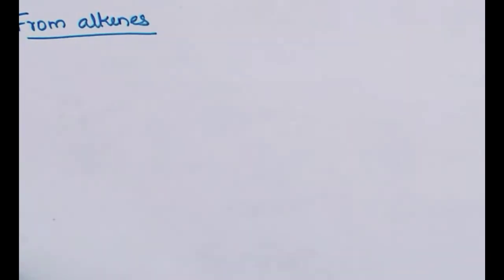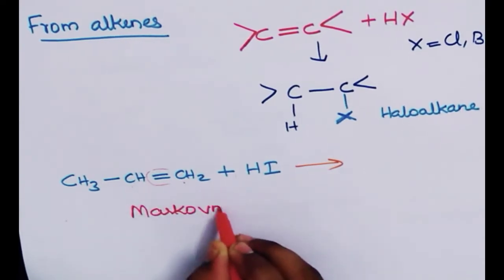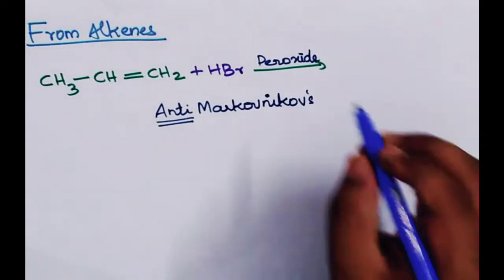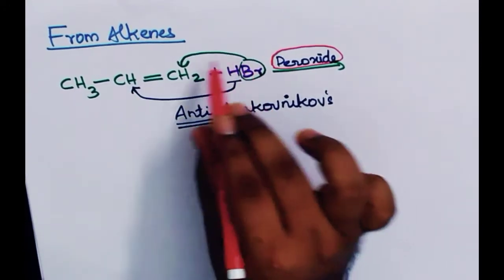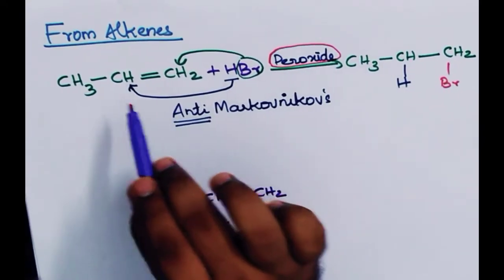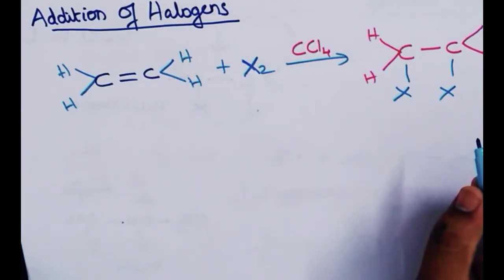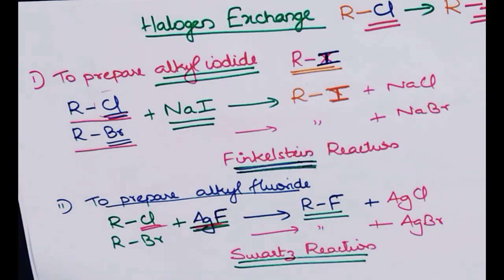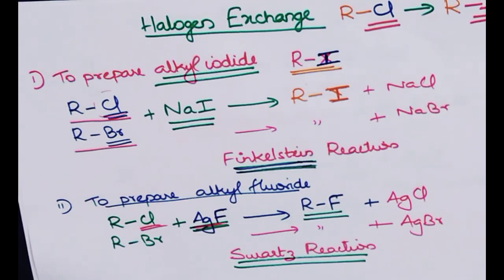Plus Two Chemistry - Haloalkanes and Haloarenes in Malayalam - PART 5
Plus Two Chemistry- Haloalkanes and Haloarenes explained in Malayalam.

Please do comment if you find any mistakes.

Please share among your friends..Let them also benefit.

 പ്ലസ് ടു (+2) കെമിസ്ട്രി മലയാളത്തിൽ. ഇഷ്ടപെട്ടെങ്കിൽ നിങ്ങളുടെ സുഹൃത്തുക്കളായി ഷെയർ ചെയ്യുക..